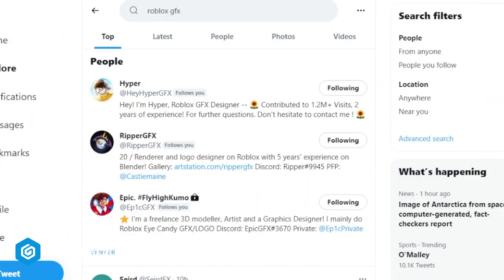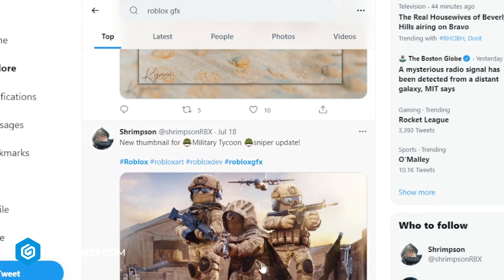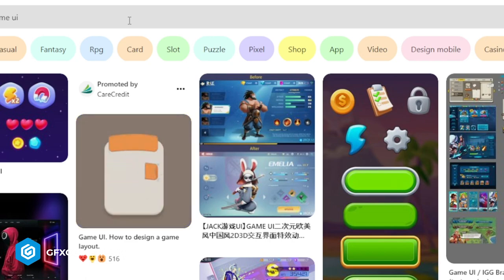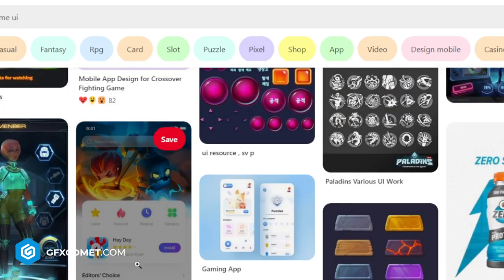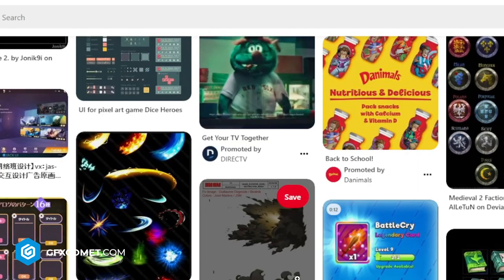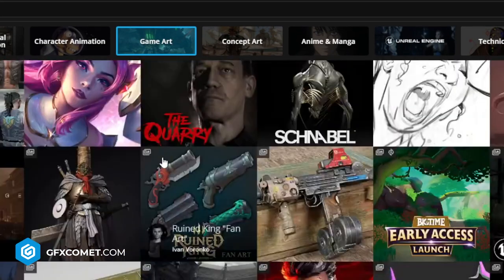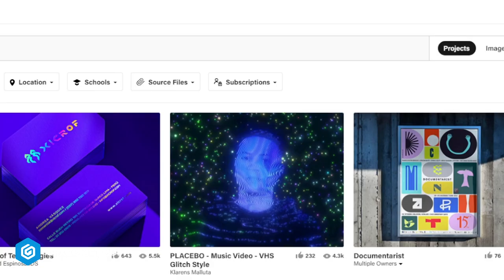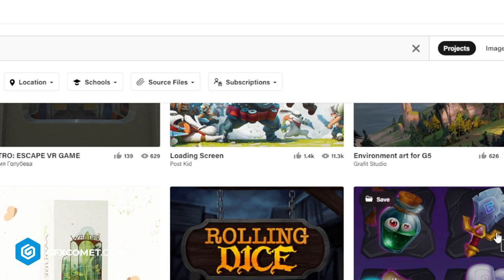How To Find REFERENCES For DESIGN!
Social Media!